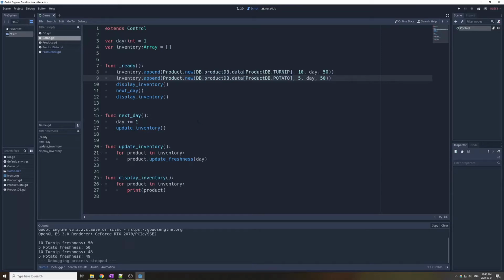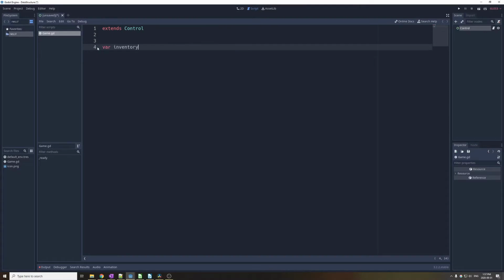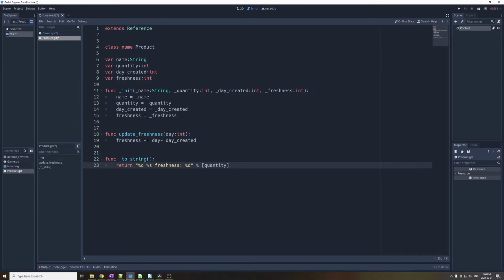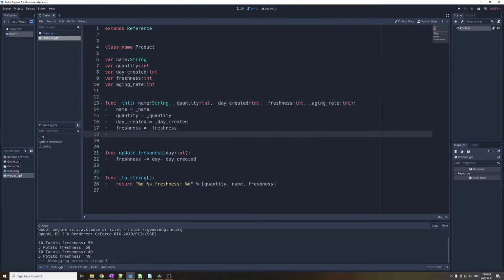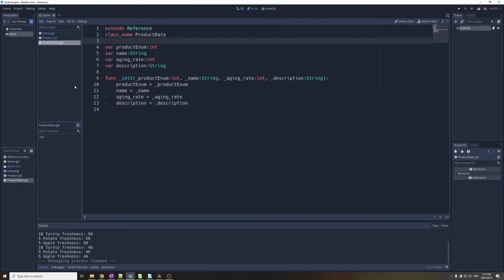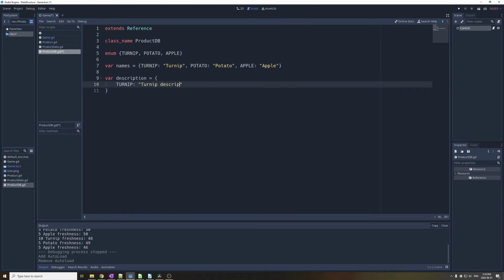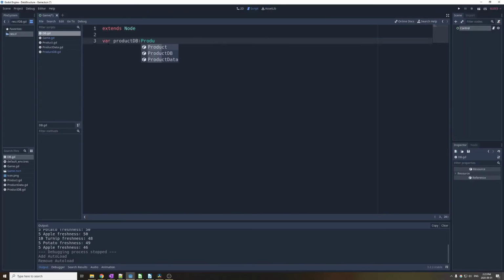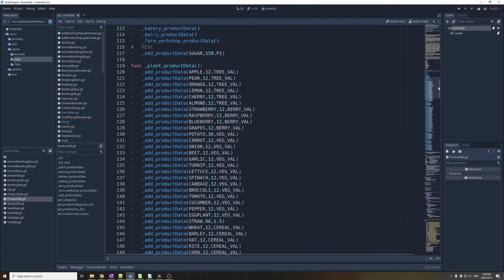How to structure game data in Godot - only GDScript - NO external tool or spreadsheet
In this short tutorial I explain how to use GDScript to make your game database to define your game items like weapons, inventory items and anything you want to define once and use it many times.